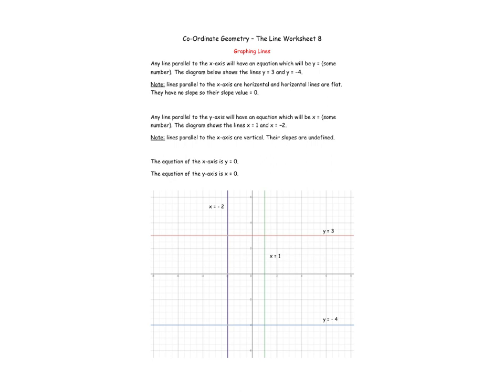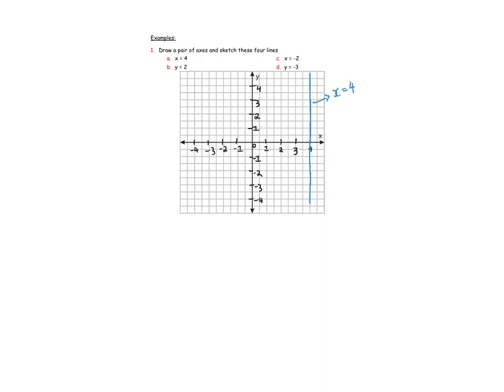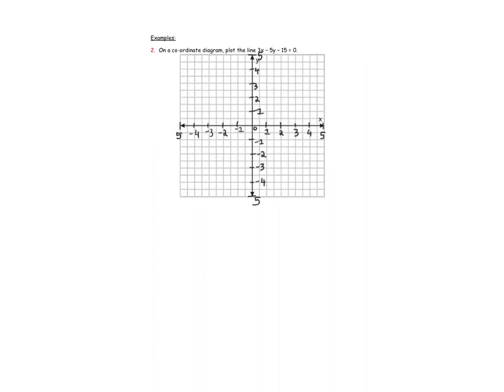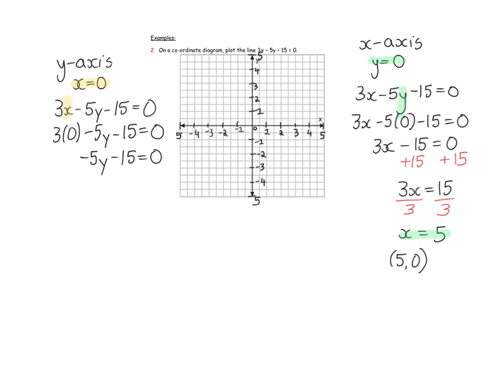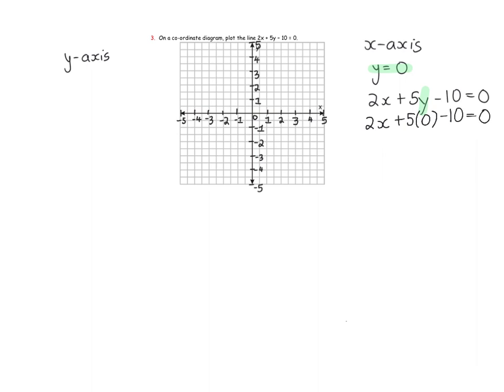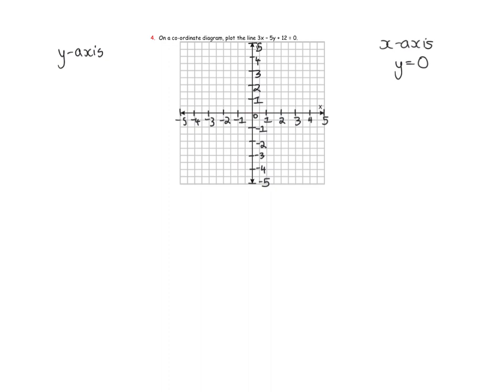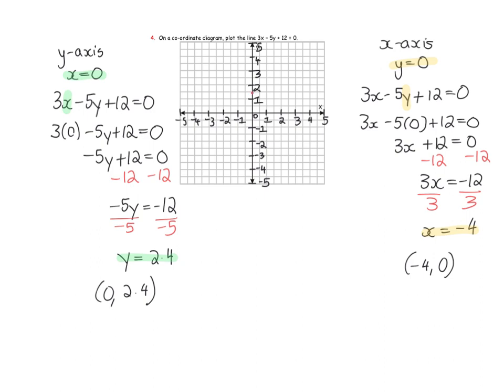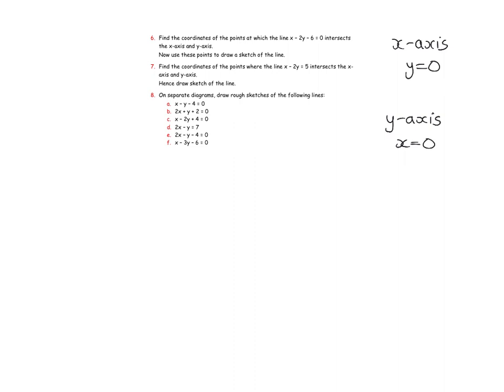Video 14 - Graphing Lines